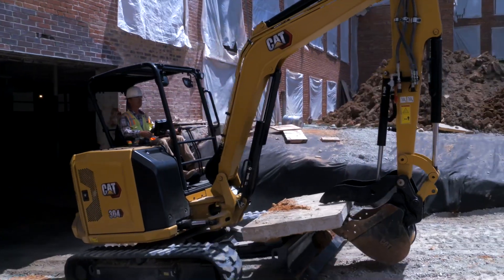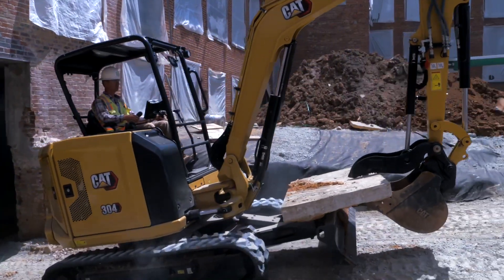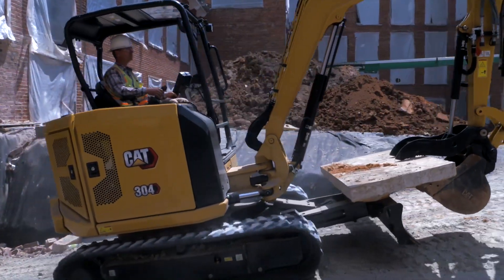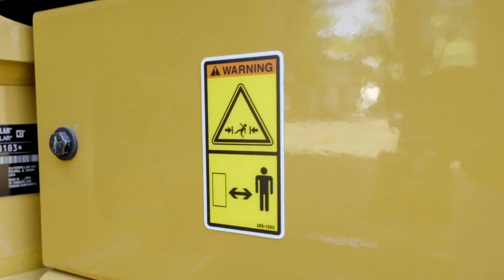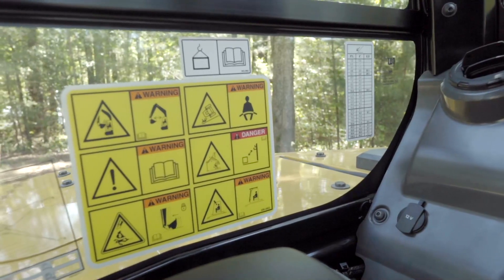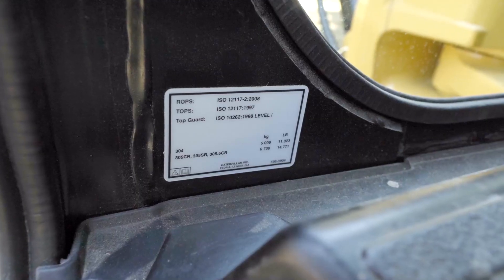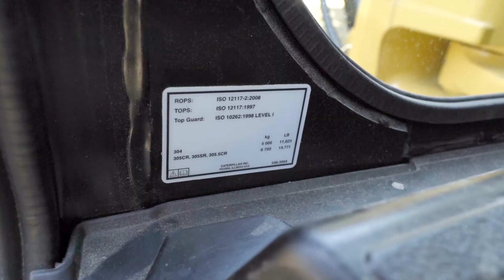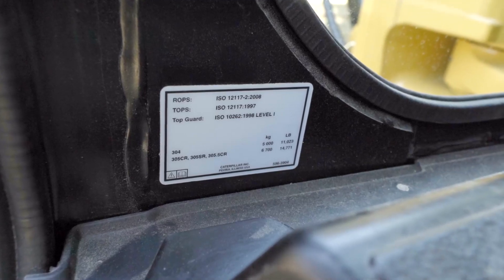Safety Features on the Cat® 304 and 305 CR Mini Excavators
Learn about the Safety Features on the Cat 304 and 305 CR Mini Excavators in this quick video.